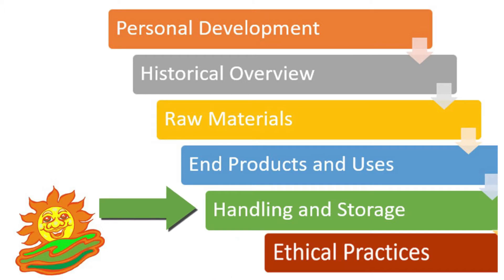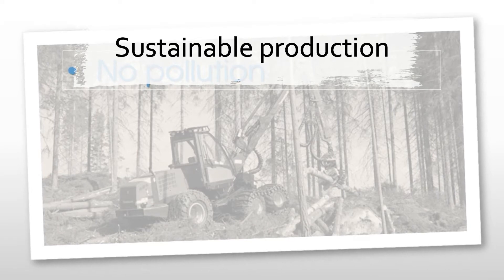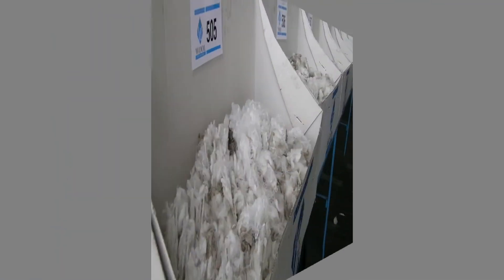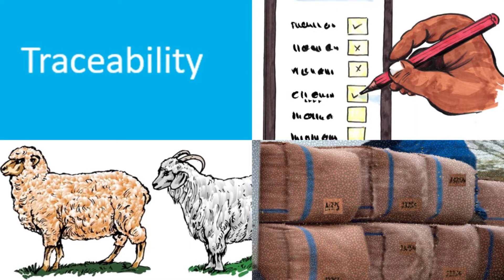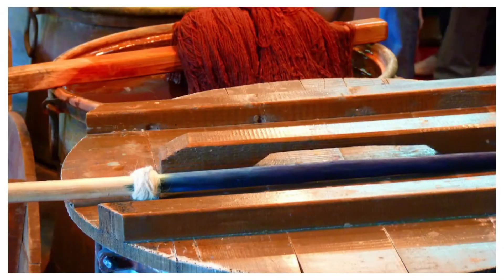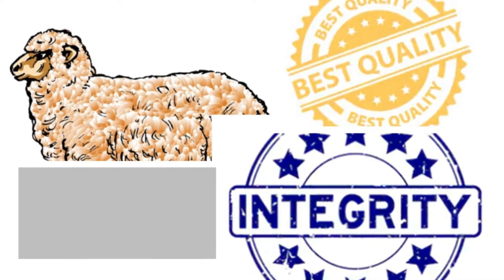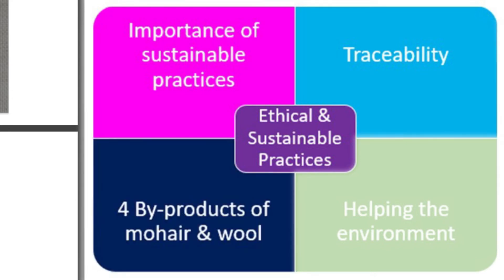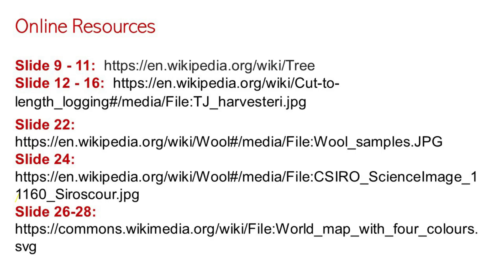2022 Mohair&Wool Video 7 Ethical Practices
The programme “Materials used and produced in Wool and Mohair Factories” is offered by Siyawela-Ready to Succeed with the support of the Eastern Cape Upliftment, Empowerment and Sustainability (ECUES) Project, a partnership between Ethical Trade Norway, the National Wool Growers Association of South Africa and Fulirex. The project is funded by the Norwegian Agency for Development Cooperation (NORAD).